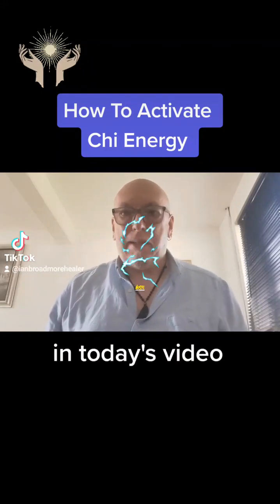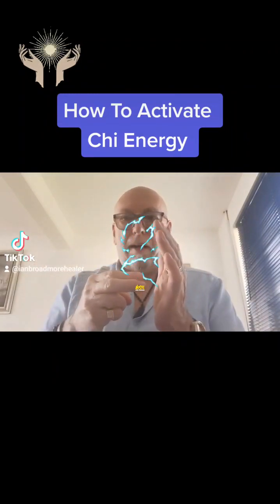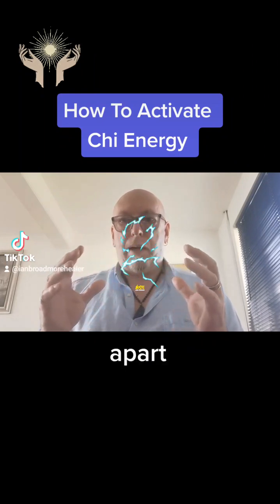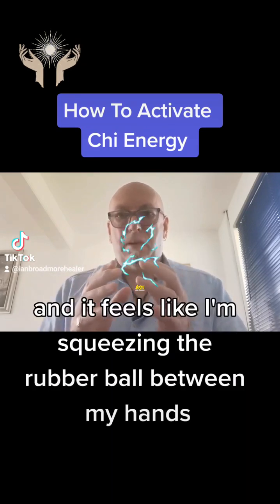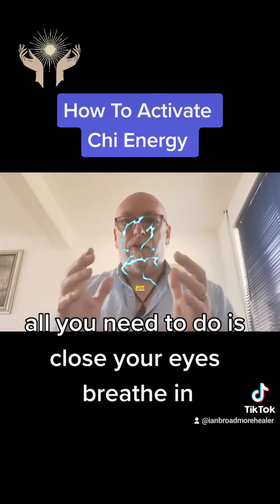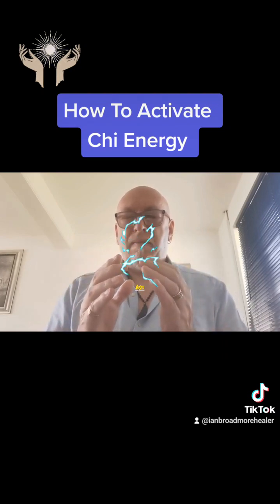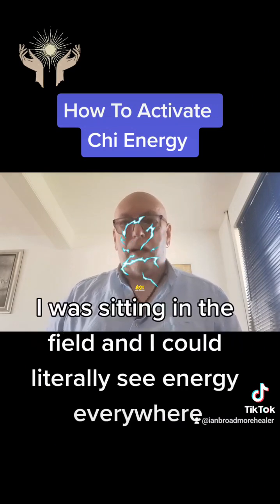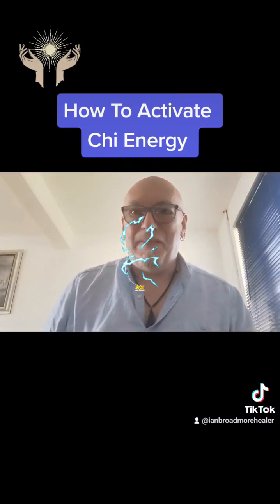How To Activate Chi Energy ⚡🙌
How to Activate Chi energy  Ian shows you how to feel Chi ⚡ Energy between the palms of your hand with these simple exercise. Practicing each day will increase the Chi so you can heal yourself or others. Find out more about Chi Energy healing here:
ianbroadmore.co.uk